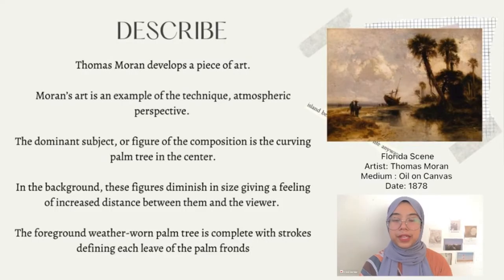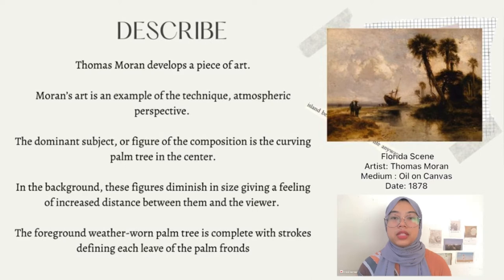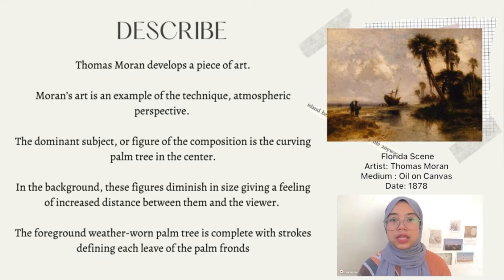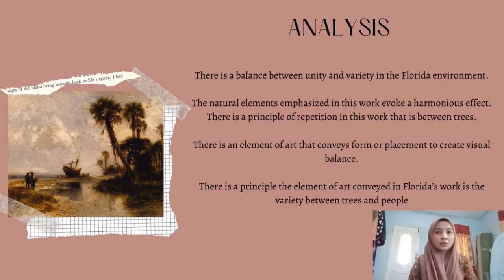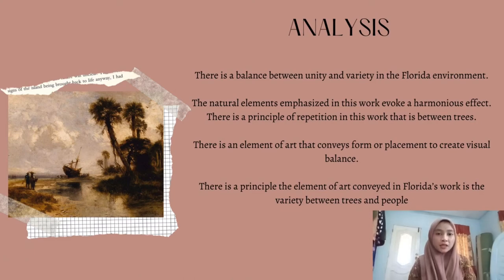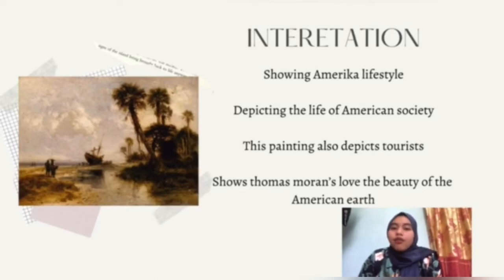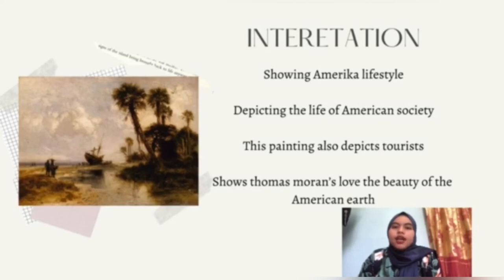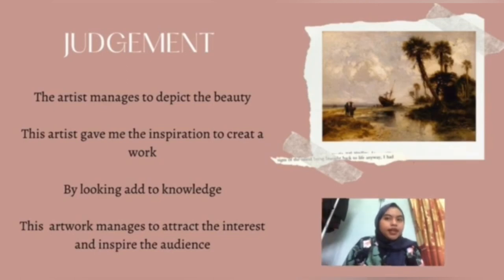ART CRITICISM ( FLORIDA SCENE BY THOMAS MORAN )